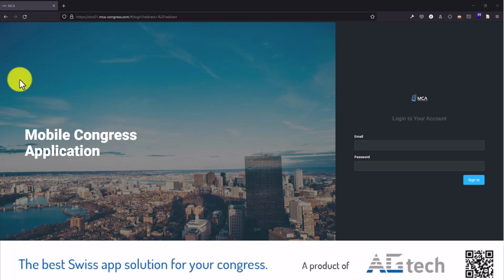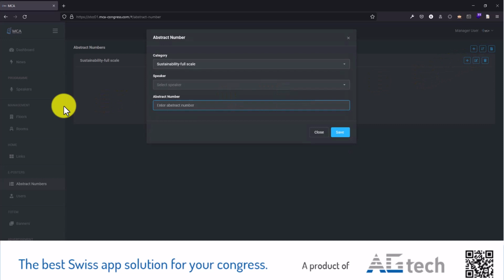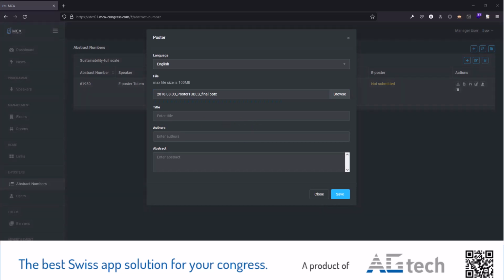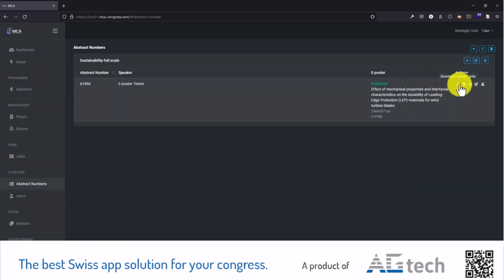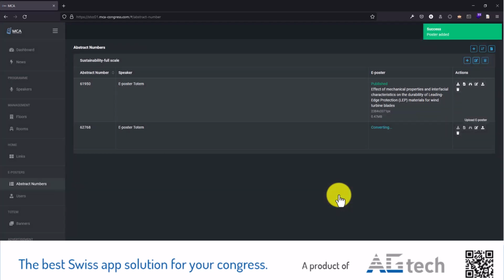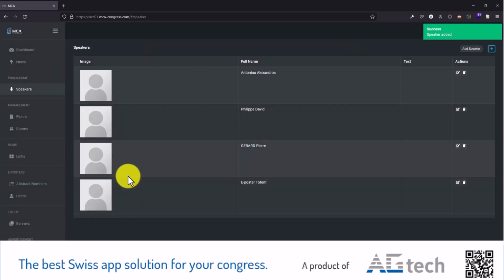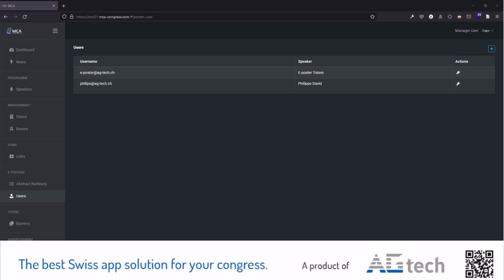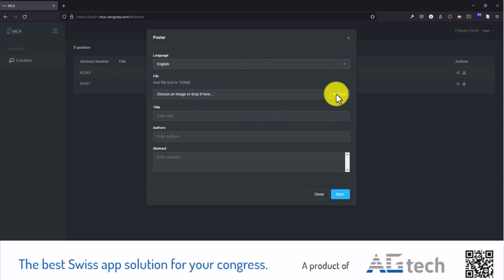Tutorial on how to publish an E-poster on MCA (English version)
This video has been made to explain to our clients how to upgrade an e-poster on the MCA Congress platform.

We are going to show you two different ways to add the e-poster.